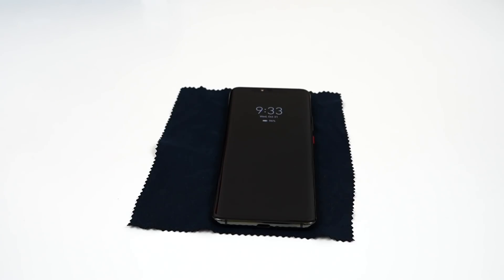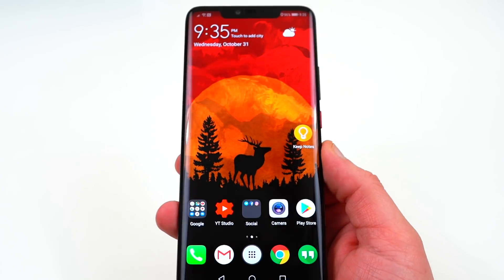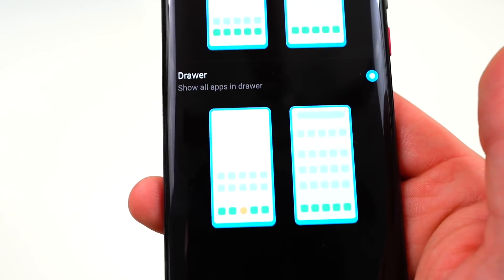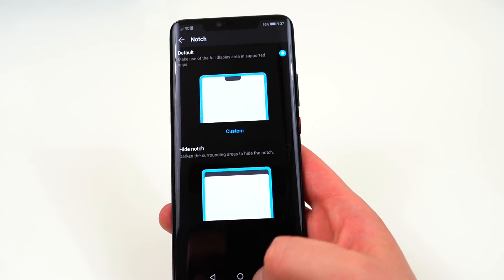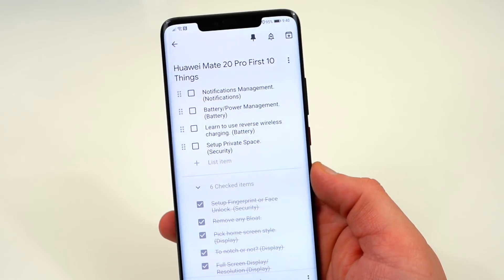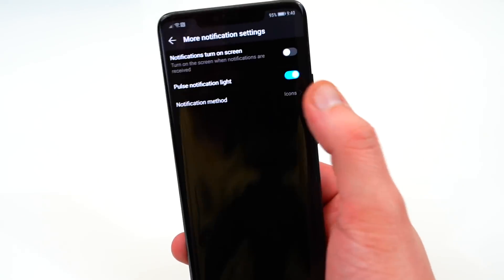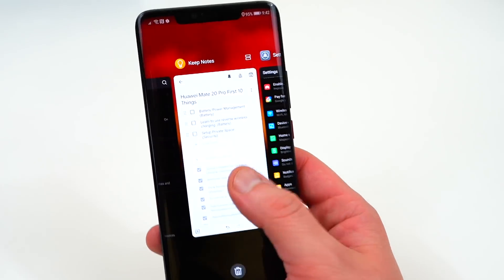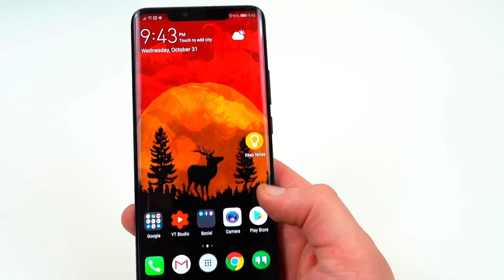Huawei Mate 20 Pro: First 10 Things to Do!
Click below to follow me online and social media!